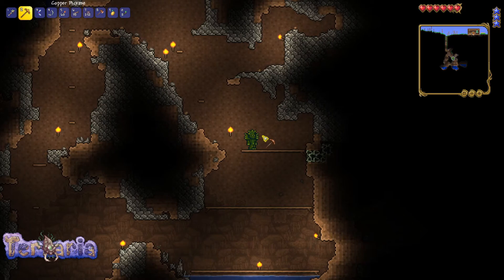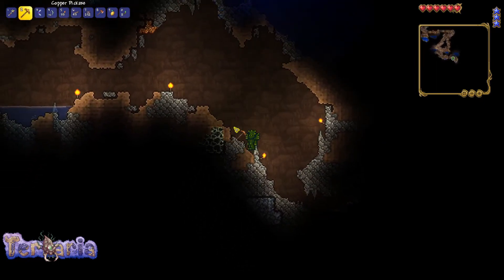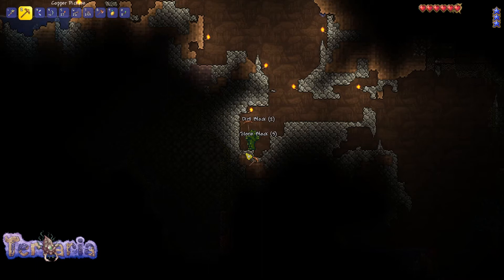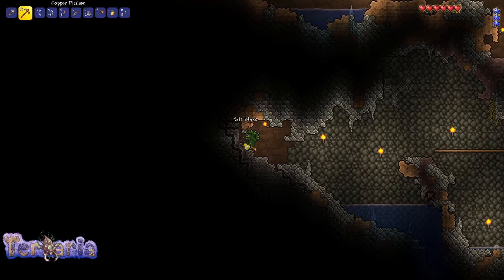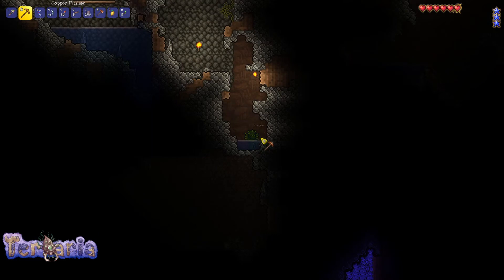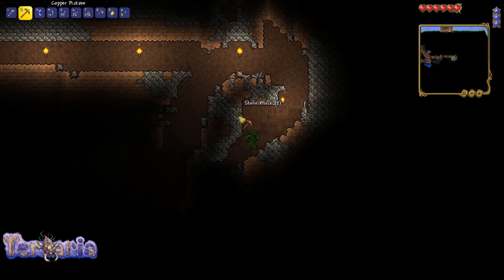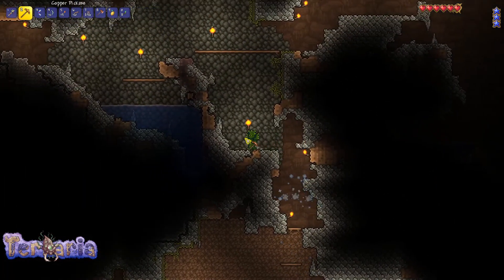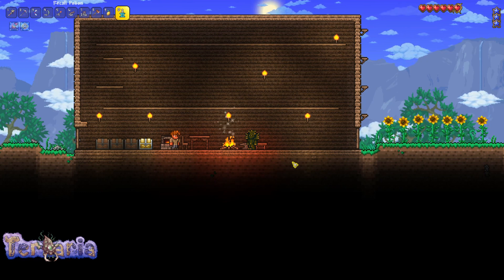TERRARIA GETTING STARTED EP 3: FINDING RESOURCES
The adventure continues! We are continuing where we left off. Digging underneath our home base in search of ore to upgrade are armor and tools! So far we upgraded the boomerang into an enchanted version which posses far great power and distance than the original! In this video I discover an amazing node of resources and even find a way to mine it! Join me in my Terraria adventure!

So how did your adventure turn out? How far did you get?

Twitch Schedule:
Friday: 9pm - 11pm UTC/GMT-5/est time
Saturday: 8:00am - 10:00am & 9pm - 11pm UTC/GMT-5/est time
Sunday: 8:00am - 10:00am & 9pm - 11pm UTC/GMT-5/est time

Want to try the game for yourself and follow along with me? Check out the links below to buy it, doing so supports the channel!

Xbox one
Nintendo Switch
Nintendo 3DS